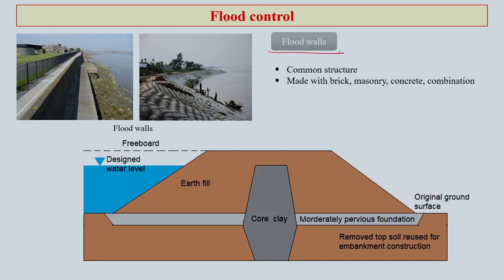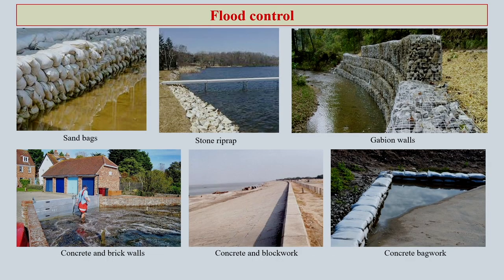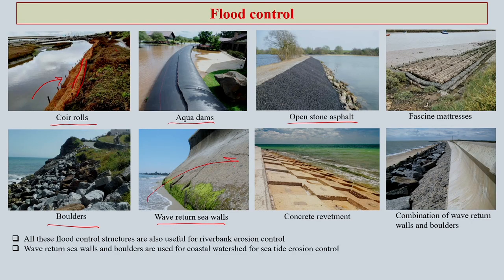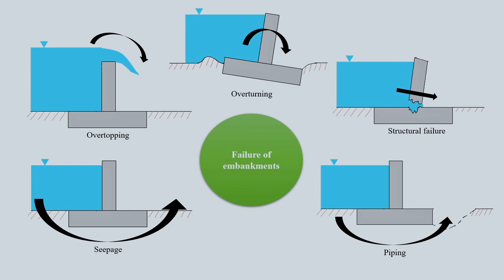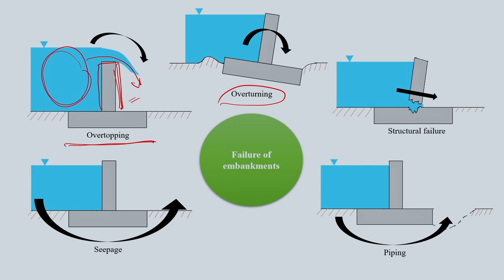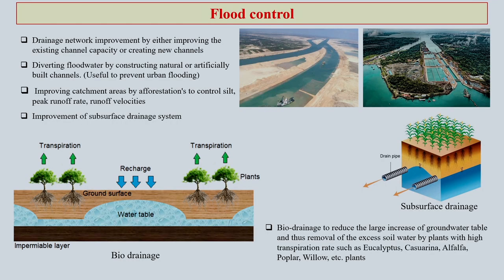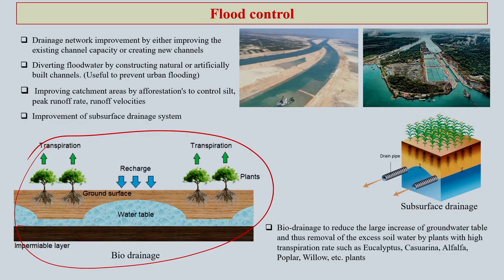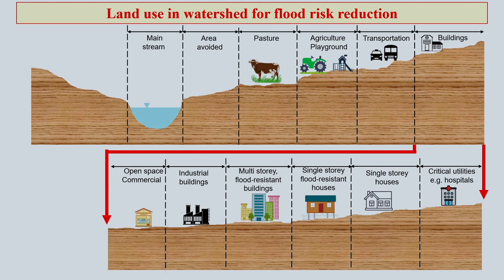Lec 24: Watershed management: Flood control